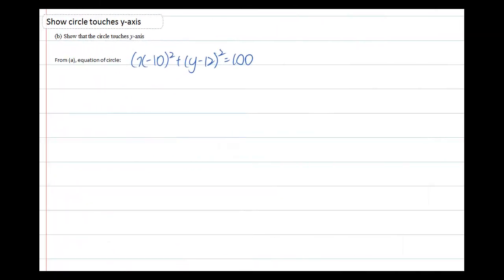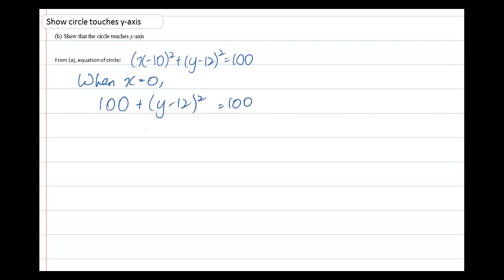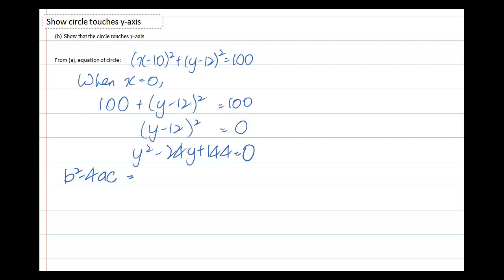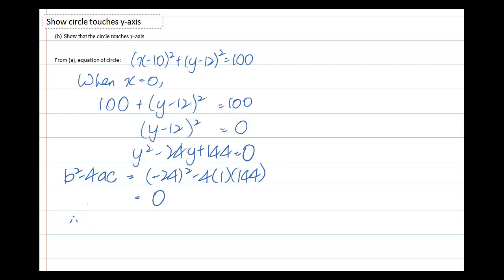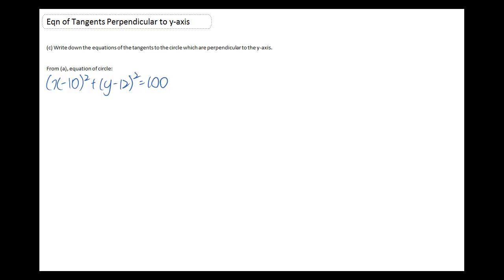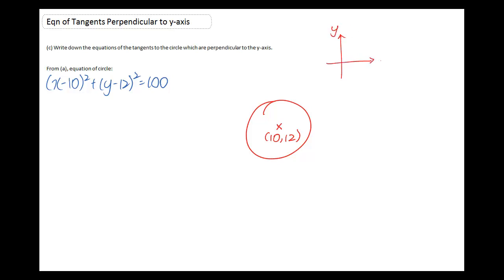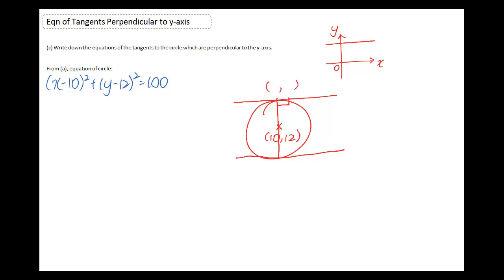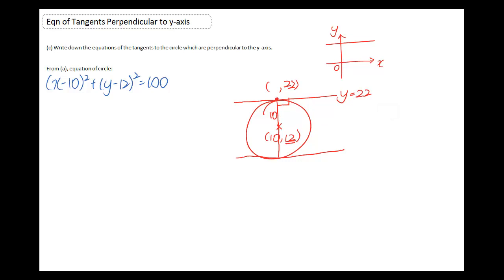GCE O-Level A-Maths: Show Circle Touches Y-Axis Q1B,C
This video discusses on how to show that the circle touches the y-axis by using discriminant and writing equation of tangents perpendicular to y-axis